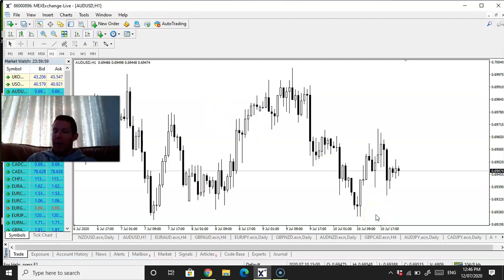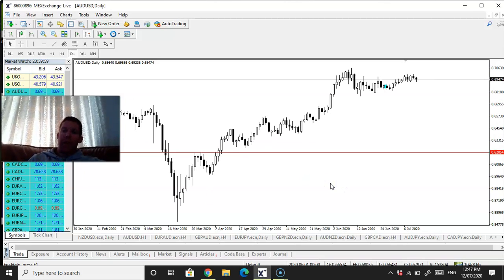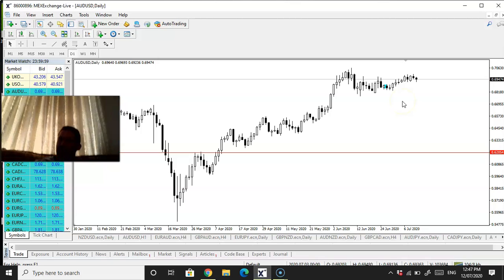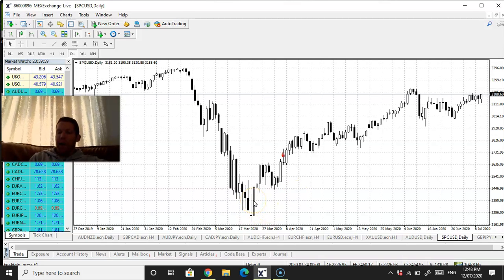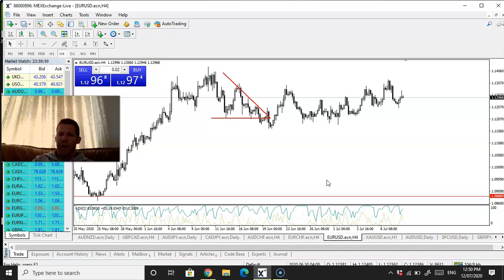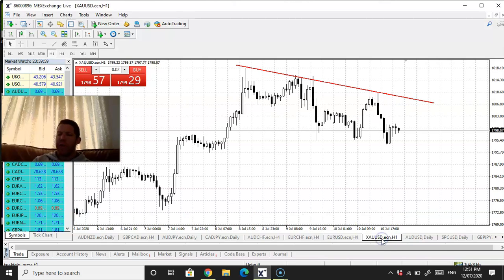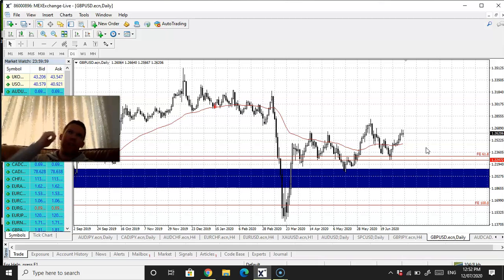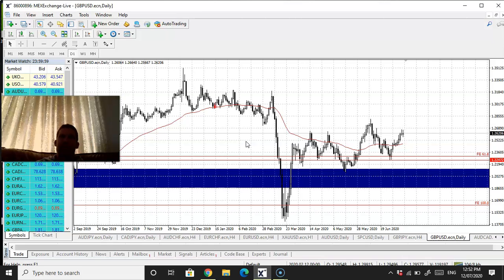Forex watch list *USD WEAKNESS*